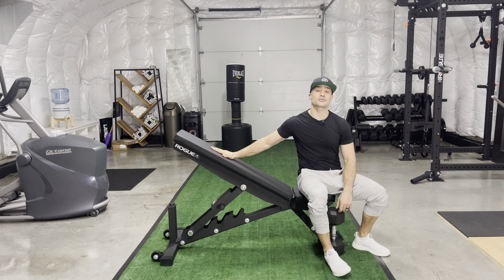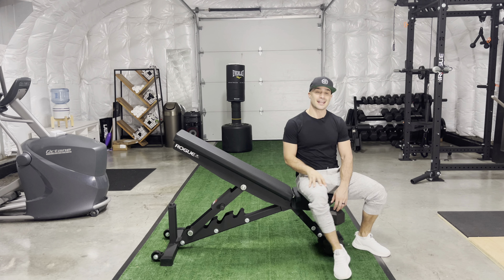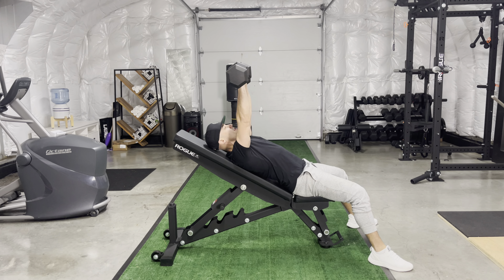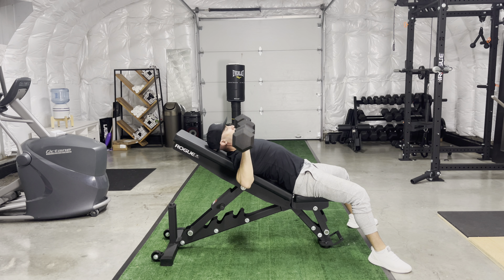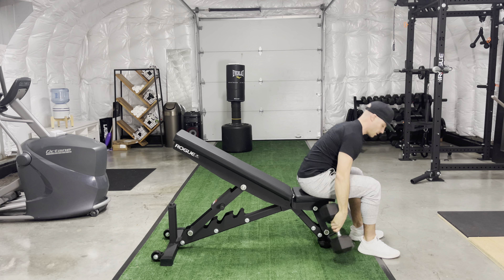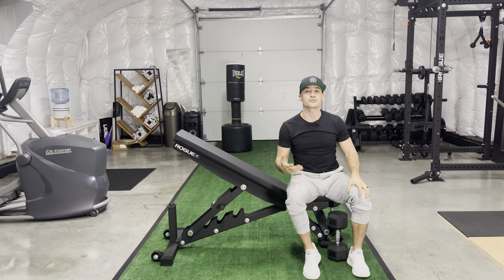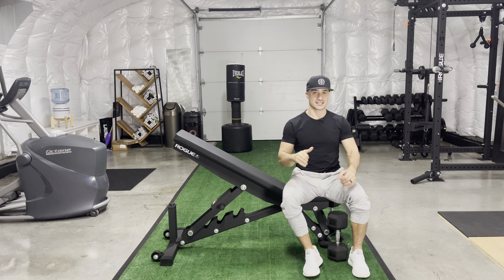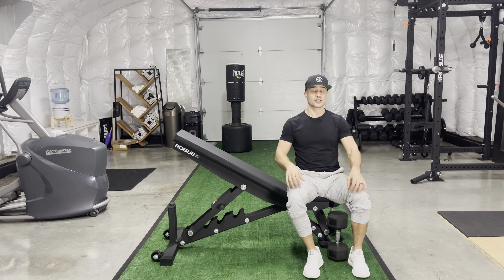Dumbbell Incline Press